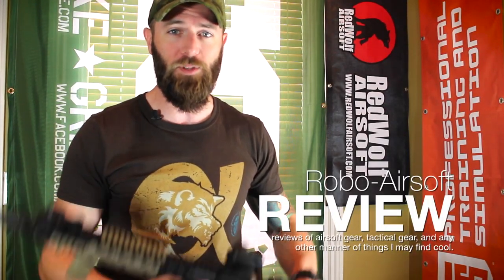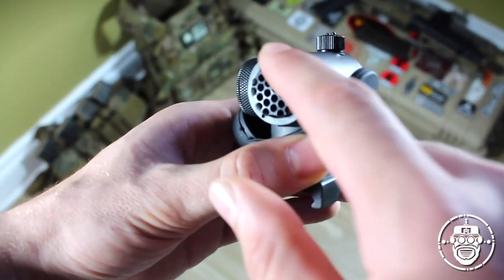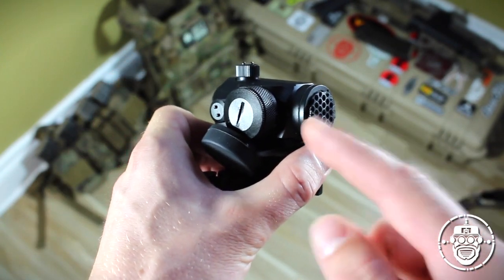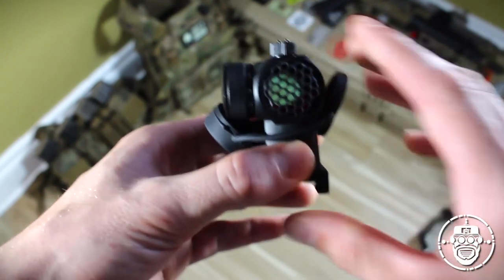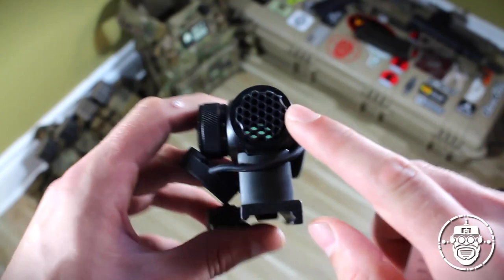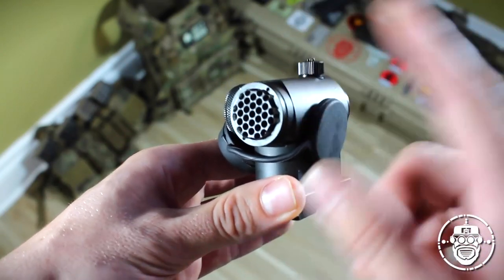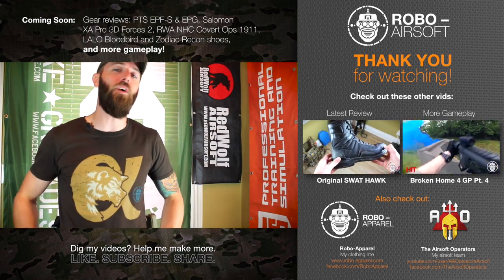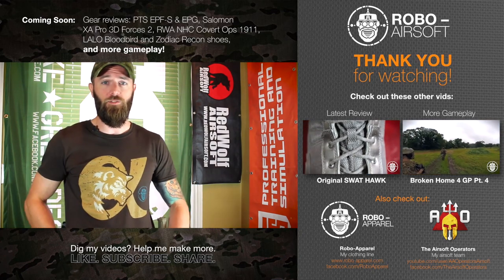Robo-Airsoft: Robo Gear Review - Black Watch Optic Shields for Airsoft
On this edition of Robo-Reviews, I finally get around to reviewing Black Watch Optic Shields. I've been using this product since about February, and it has turned out to be the best mix of protection and light transmission in a kill-flash optics protector.

I quickly go over the features, design, and its use - as well as where you can buy one of these functional little accessories.

Coming soon: Gear reviews: PTS EFG-S & EFG, RWA Nighthawk Custom Covert Ops 1911, Inforce WML/APL, and of course, Salomon XA Pro 3D Forces 2.